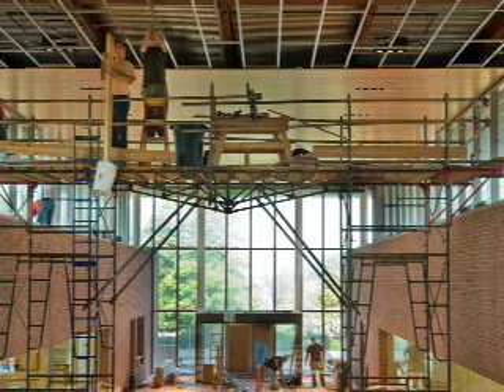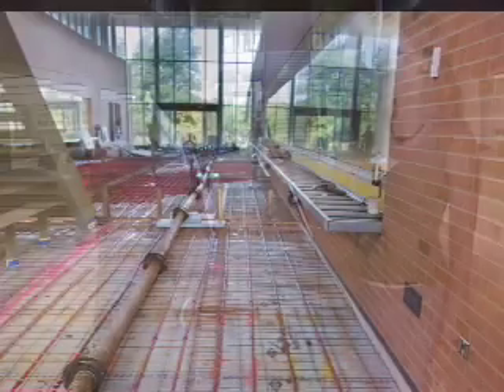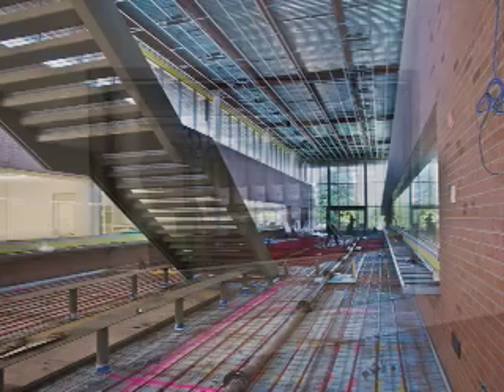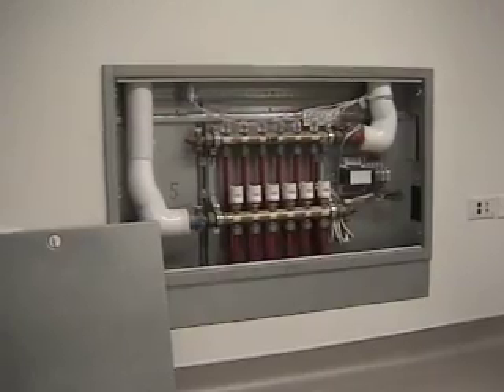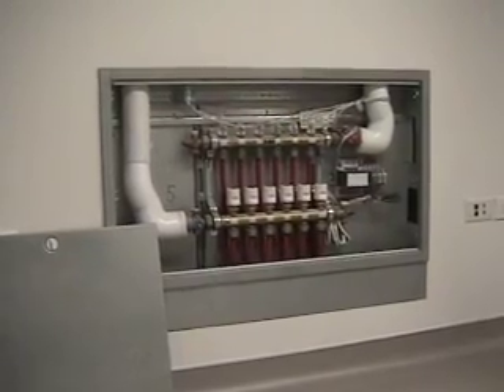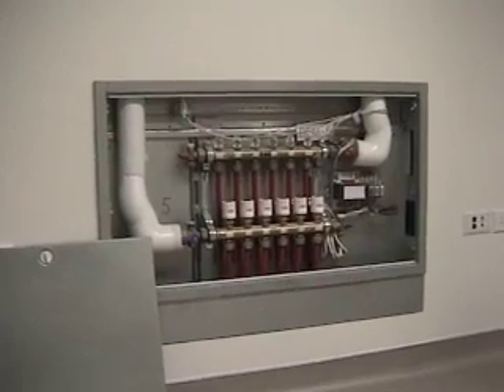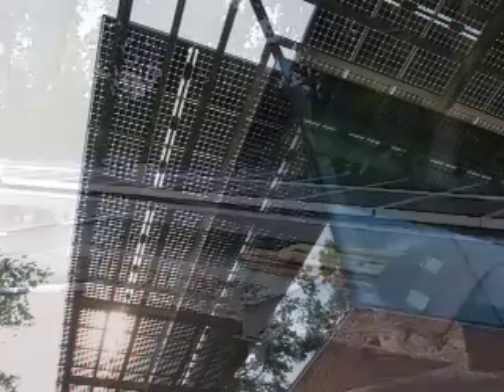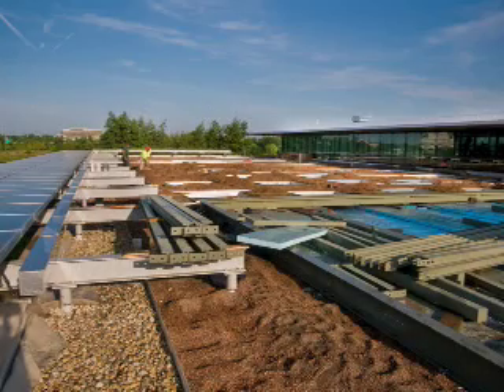Sustainable Features of the Plant Science Center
As we get close to completion of the Plant Science Center, we took a behind-the-scenes tour of the building with Bill Brown, who oversees architectural planning at the Garden. The building was designed using materials and systems to earn a gold LEED certification for sustainable design from the U.S. Green Building Council. Bill will tell us what that means and how he and his team made it happen. The Plant Science Center opens to the public on September 23, 2009. for more information.